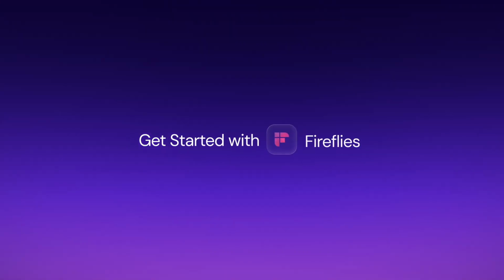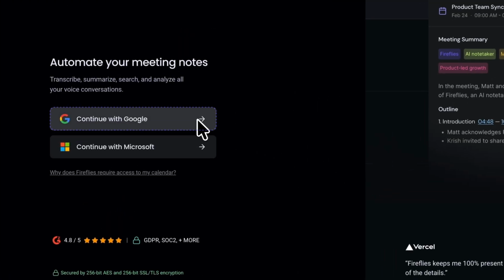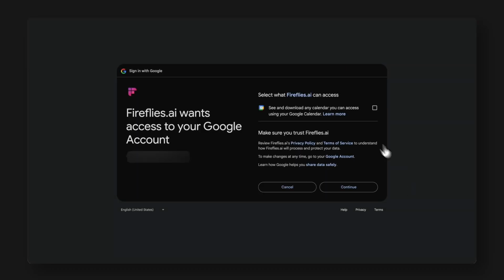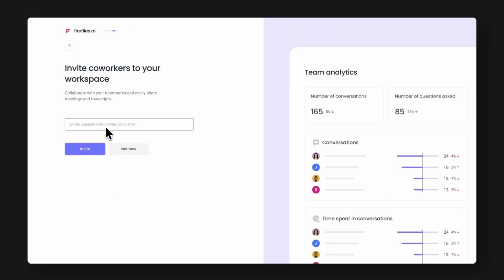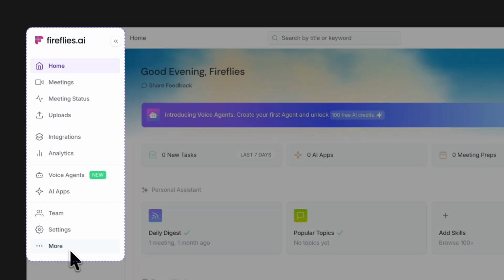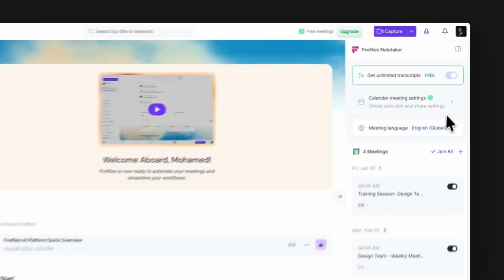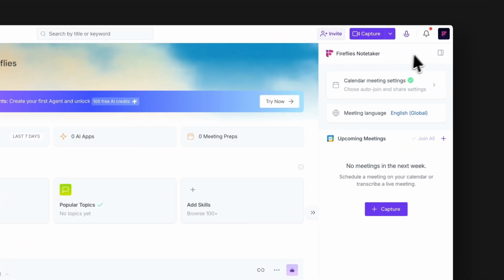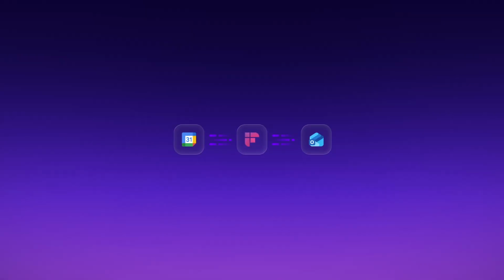How to Set Up Fireflies: Sign Up & Connect Your Calendar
Get started with Fireflies in minutes. In this video, we walk you through how to sign up, connect your Google or Microsoft calendar, and explore the Fireflies dashboard — so you're ready to start capturing meetings right away.

In this video, you'll learn:
- How to sign up with Google or Microsoft
- How to connect your calendar so Fireflies joins meetings automatically
- How to navigate the Fireflies dashboard
- Where to find meetings, integrations, settings, and more
- How to use the personal assistant for daily digests and meeting prep
- Where to manage notifications and profile settings

This is the first step to automating your meeting notes, transcripts, and action items with Fireflies.

Fireflies GettingStarted AINotetaker MeetingTranscription CalendarIntegration GoogleCalendar MicrosoftCalendar Productivity MeetingNotes Keep learning with Fireflies! Join the Fireflies Community for product updates, courses, guides, and practical ways to get more out of your AI Assistant